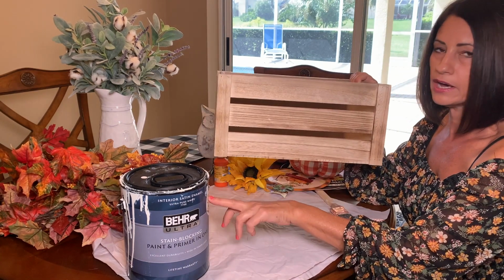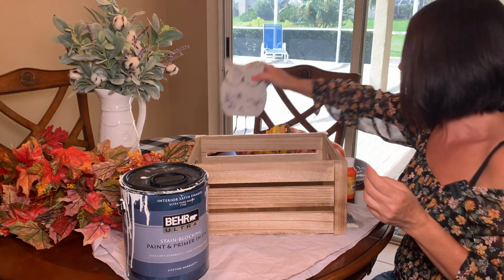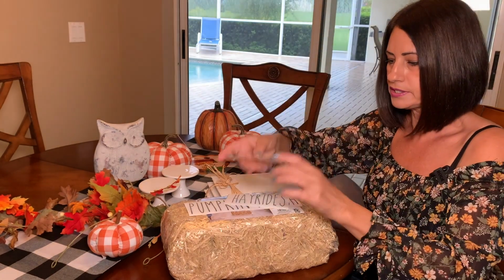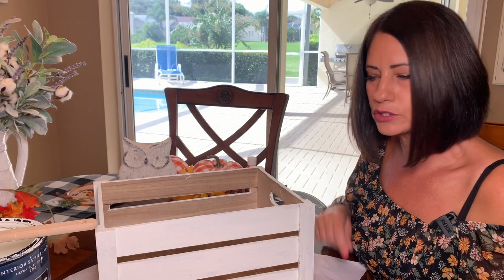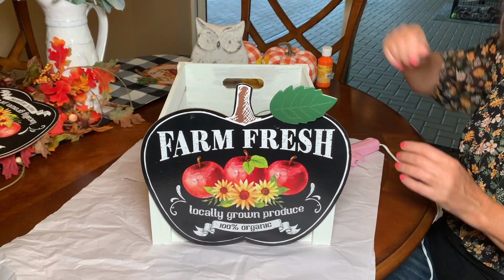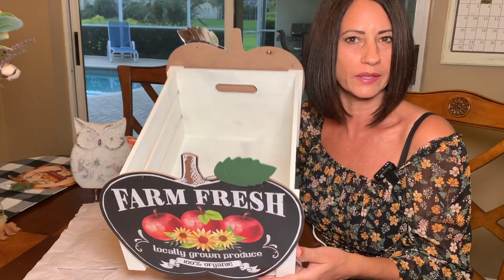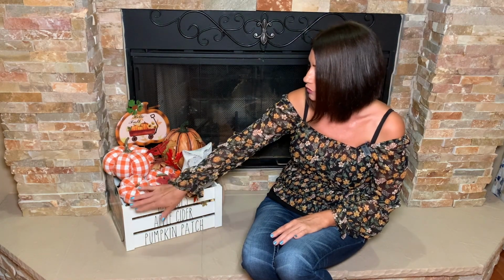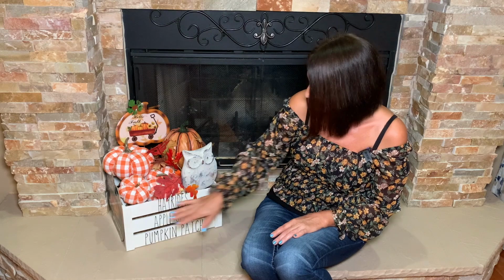FALL FARMHOUSE DIY 🍁DOLLAR TREE FALL DECOR 🍂FALL DECOR IDEAS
If you are new here welcome! Today I'm creating a fall DIY using a crate from hobby lobby. I have some dollar tree items that I will be using. I hope this gives you some ideas for decorating for fall.  Have an amazing day!

Rae Dunn inspired font